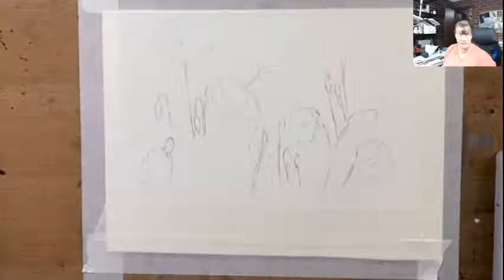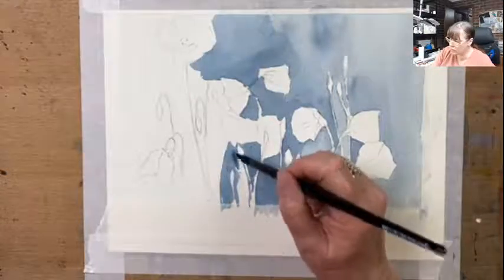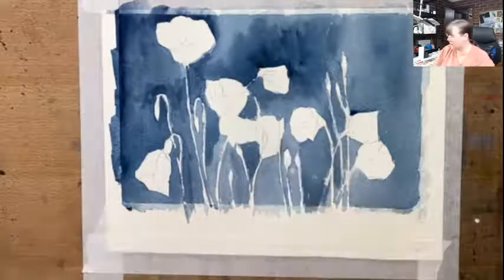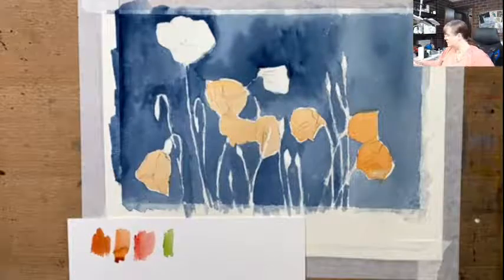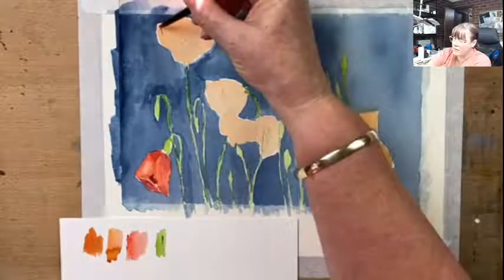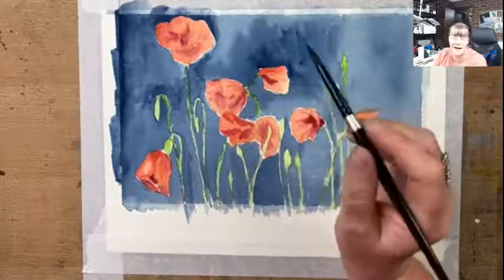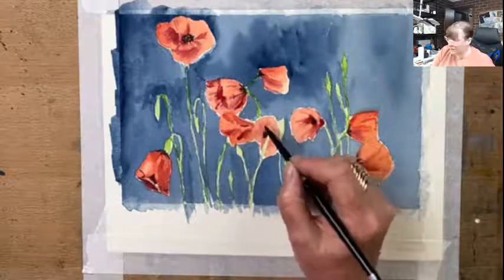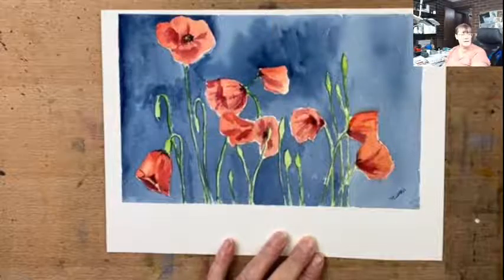watercolour poppies, easy simple and fun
watercolour poppies , easy simple and fun  hi everyone
today i felt inspired to paint these poppies, i love a chat so come hang out while i paint.
thanks so much and have an awesome day!
i used qor and sennelier watercolours and saunders waterford rough watercolour paper